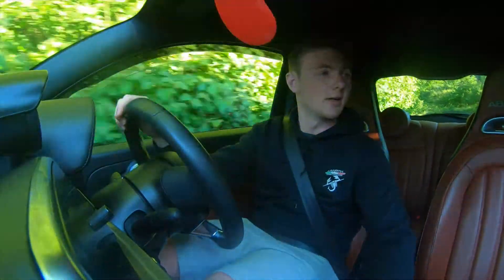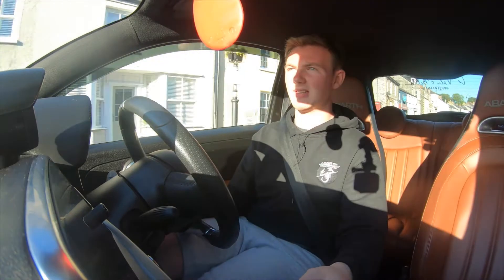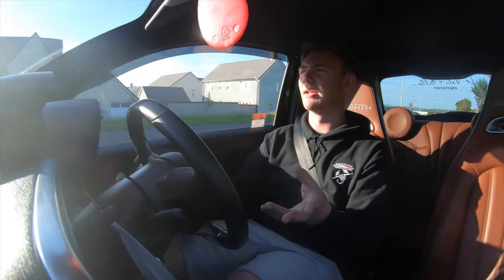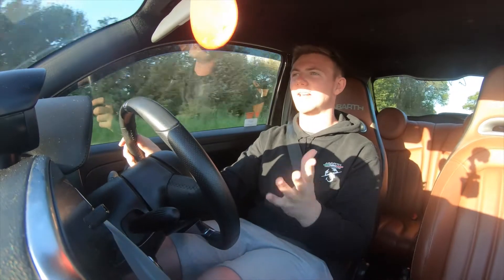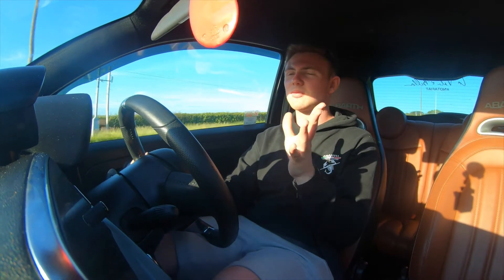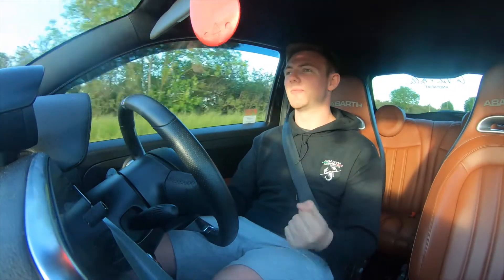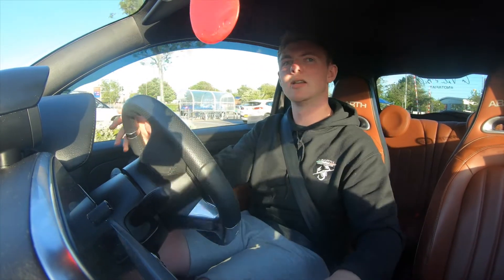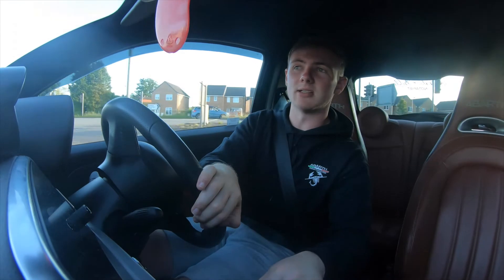Forge Induction kit !!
Elbow hose for Garrett Turbo;